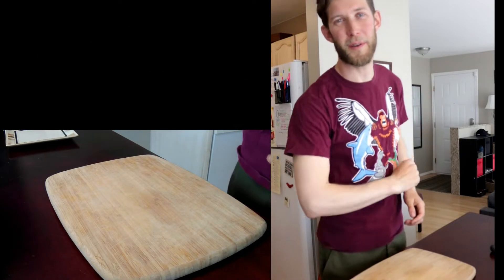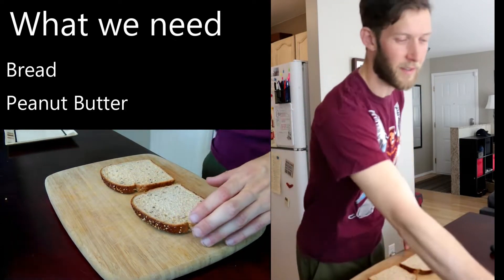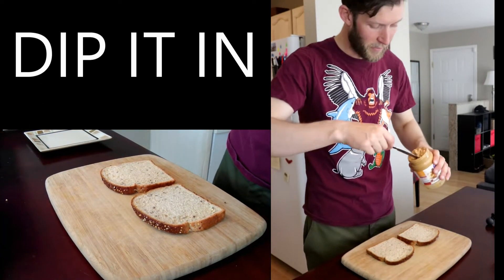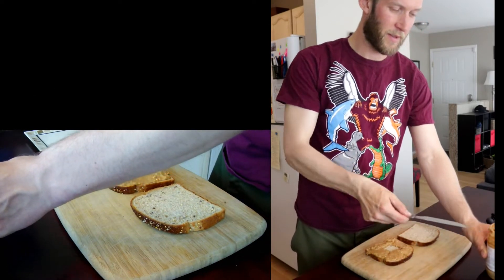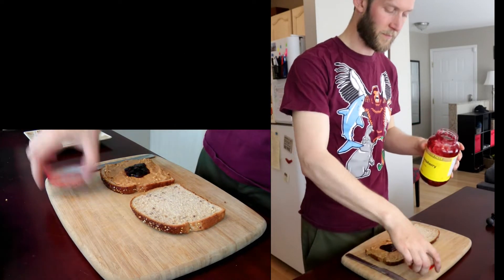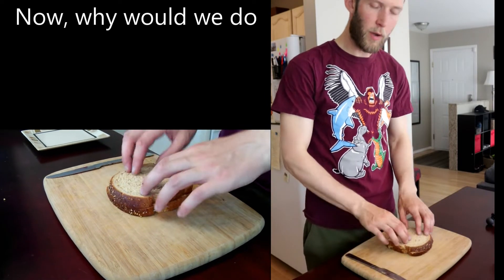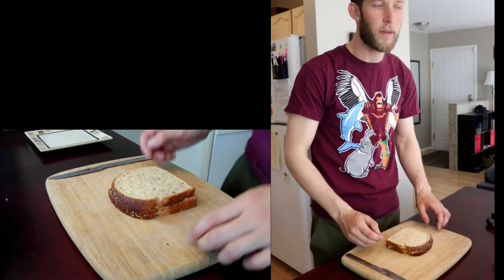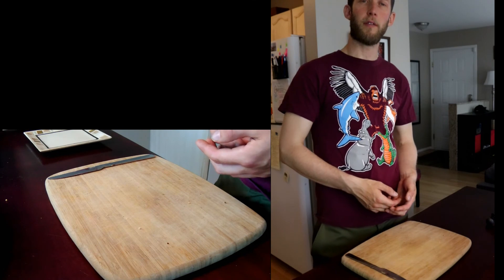How to Make a No-Spill PB&J.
Peanut butter on one side, jam on the other?
NO!

Check out the new way to make a PB&J.